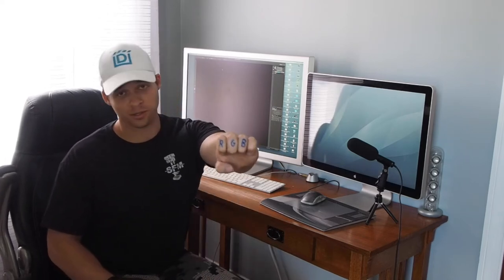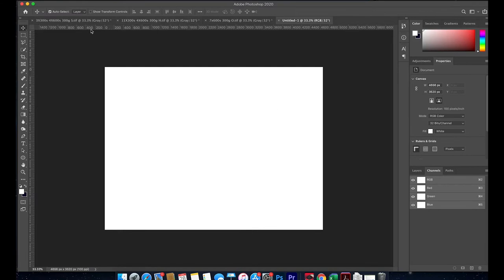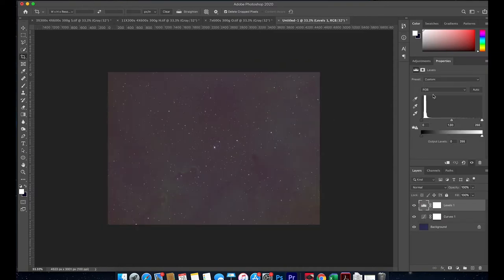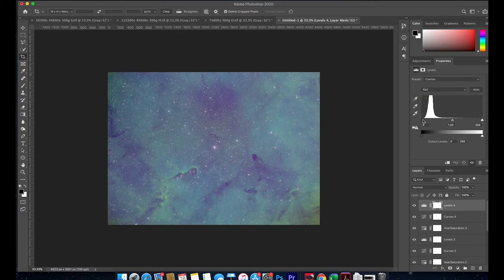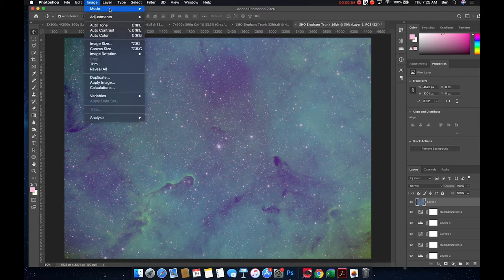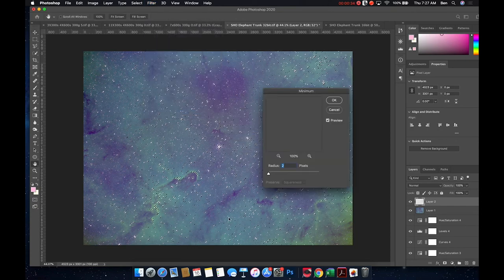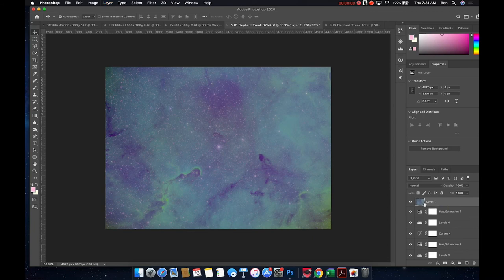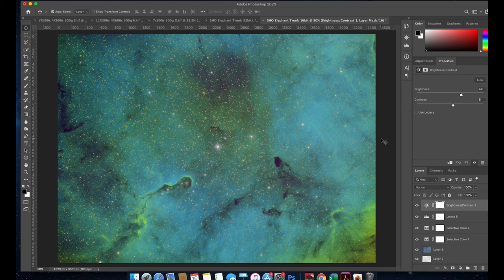Photoshop Astronomy Processing in 32bit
Stretch and edit your astrophotos in 32 bit to maximize your results. This video shows a simple way to combine your mono images and then how to stretch and do star minimization.